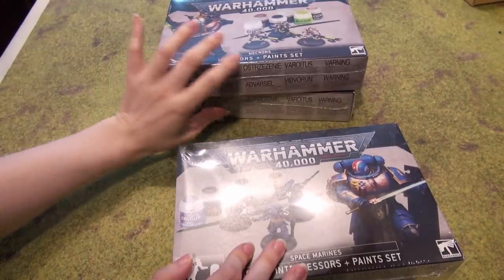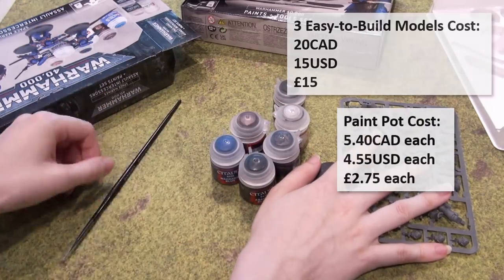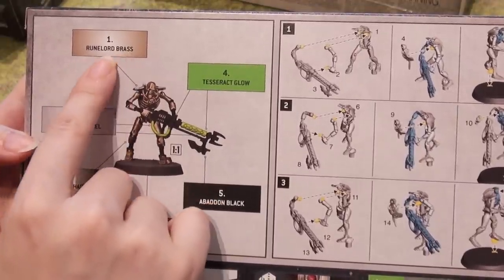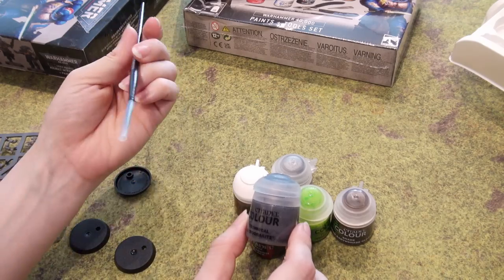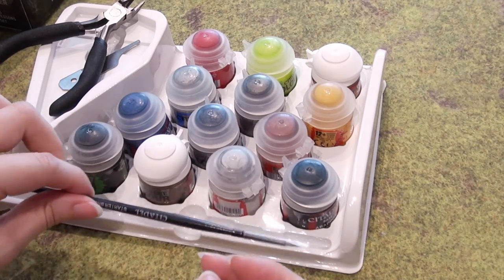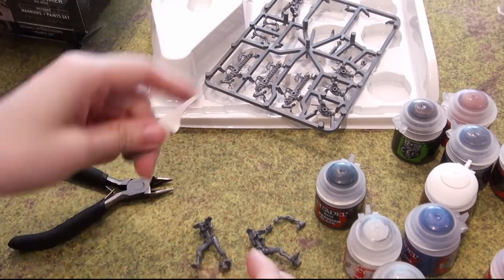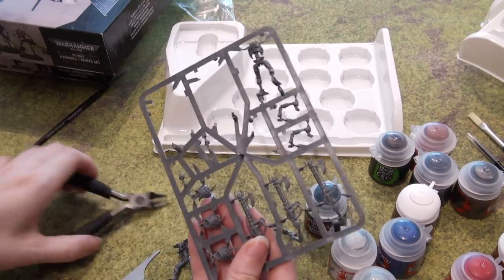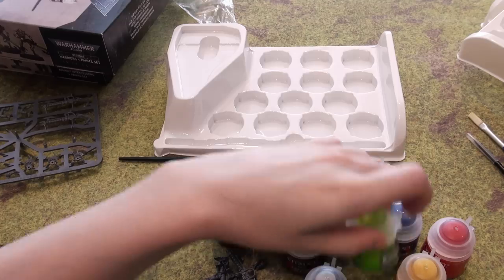9th Edition 40K Paint Sets! Value and Contents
Naomi reviews the contents and money saved within the new Warhammer 40,000 9th Edition paints sets: the Necron Warriors + Paints Set, the Assault Intercessors + Paints Set, and the new Paints + Tools Set.  These include Citadel paints, bases layers, washes and the Tesseract Glow, as well as a brush and cutters. Great for new players and any senior players looking for some fresh paint!
Heard of the Indomitus draw?  Check out this video to take part!